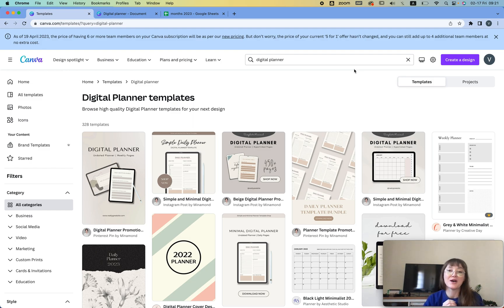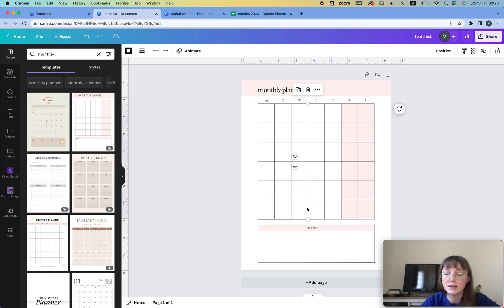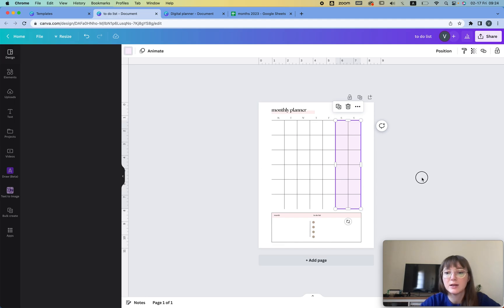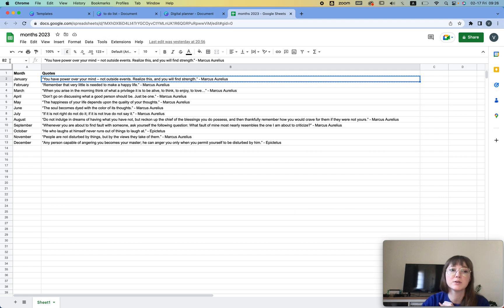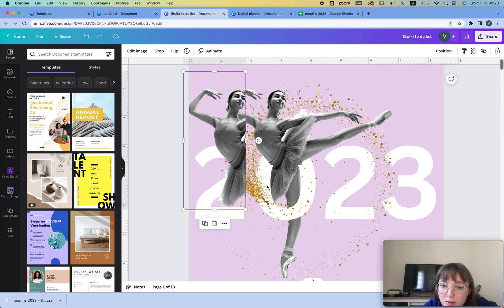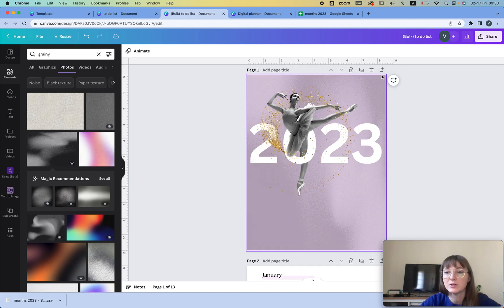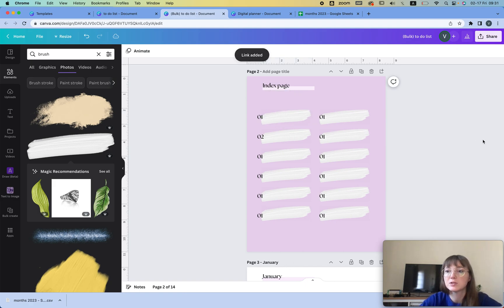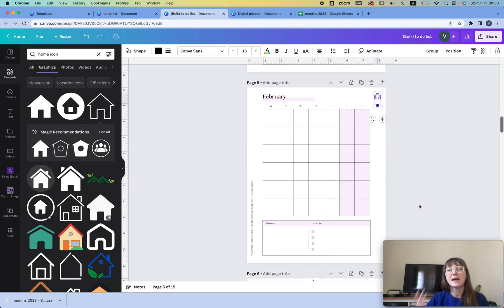FREE Digital Planner 2023 for iPad 🤯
SAVE time & get 100% editable Canva template that you can sell!

For LIMITED time only 🔥, get 2023 digital planner PDF for free

Find out how to quickly create your own digital planner on Canva. Download the free digital planner as a PDF and use it every day!

Whether you want to use this digital planner for GoodNotes or Noteshelf or even Android devices, you can do it!